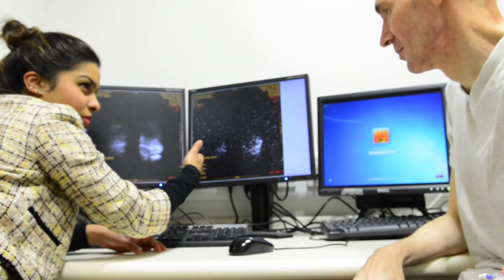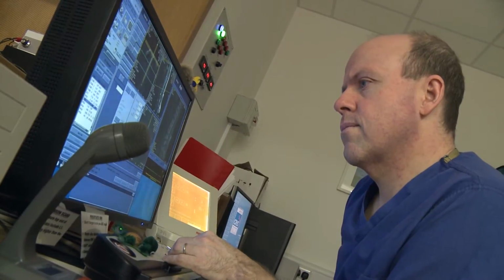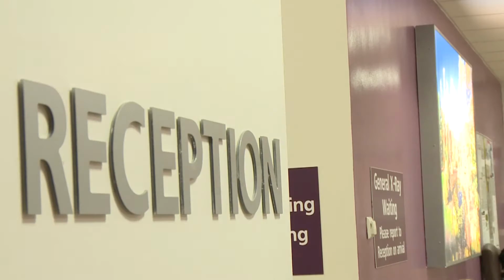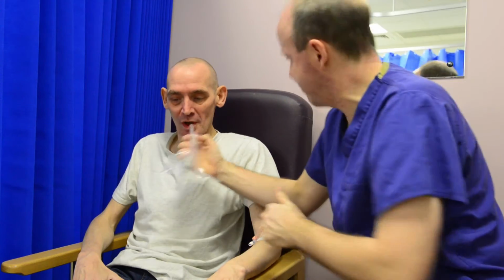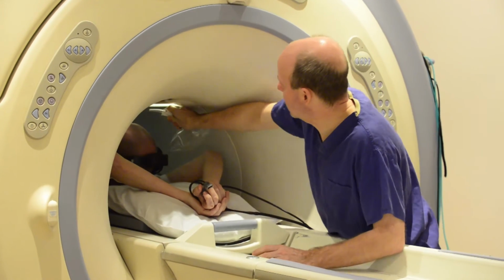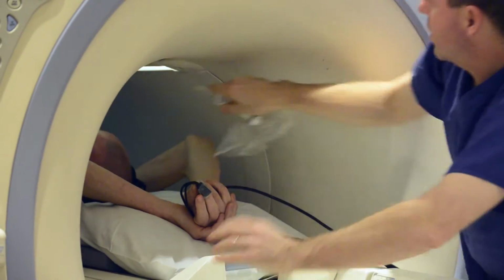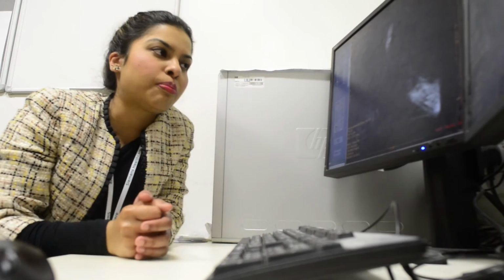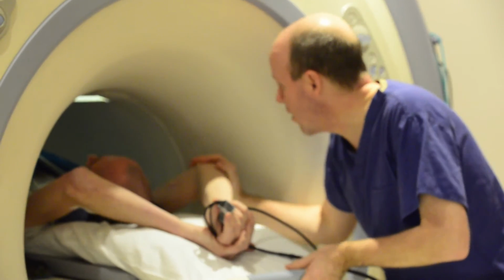Xenon MRI Research Programme - Groundbreaking Lung Imaging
This video from the Oxford Imaging Trials Unit  (OITU) provides information about the xenon MRI research programme led by Professor Fergus Gleeson. The video features lead Co-Investigator Dr Tahreema Matin, MRI Superintendent Radiographer Anthony McIntyre and Respiratory Research Nurse Tara Harris describing the novel lung imaging technique. The video also features a research study participant, describing his experience and journey through the clinical trial. For further information please see: -

This film was produced by Oxford Medical Illustration part of Oxford University Hospitals NHS Trust.